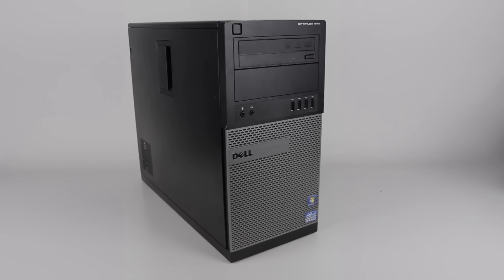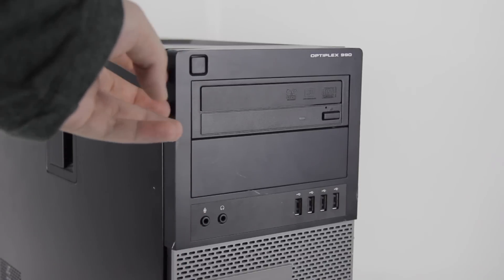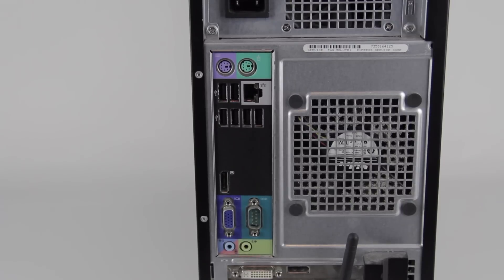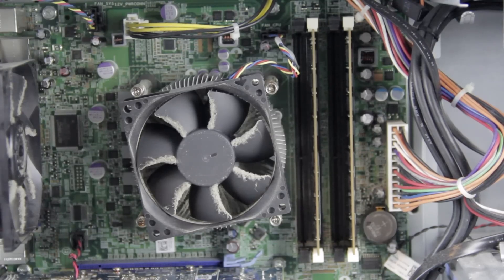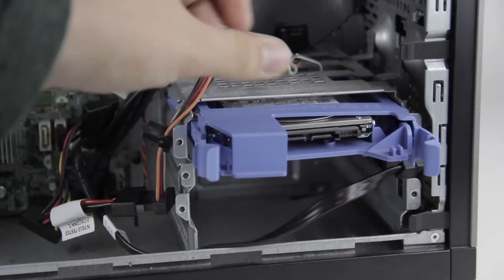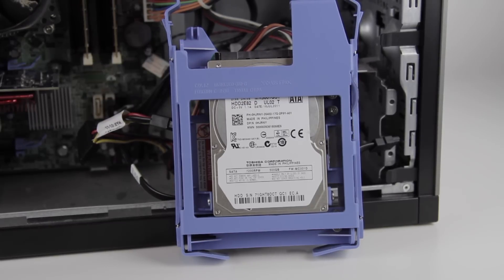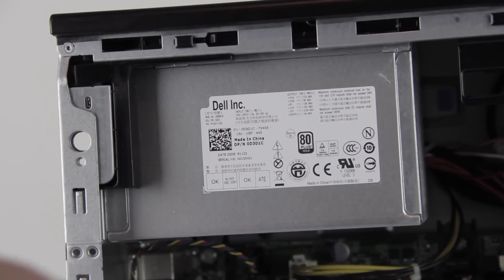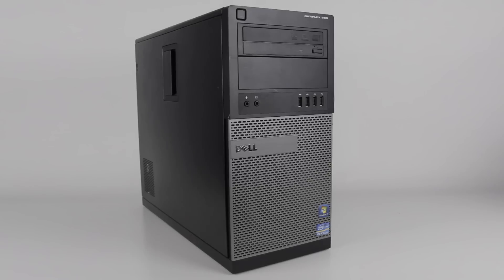E-Waste Optiplex 990 (Day 1)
Here's a Dell Optiplex 990 I got from an E-Waste collection point earlier this year. The machine has some decent specs, and I often use it for OS testing, so I thought I would take a look at it for the first episode of the 2017 Advent Calendar.

The music used in the Dodoid and Dodoid Advent Calendar 2016 intros is AdhesiveWombat - Bombs. The music used in the Dodoid Advent Calendar 2017 intro is AdhesiveWombat - Tinybit. Other AdhesiveWombat songs are sometimes used.